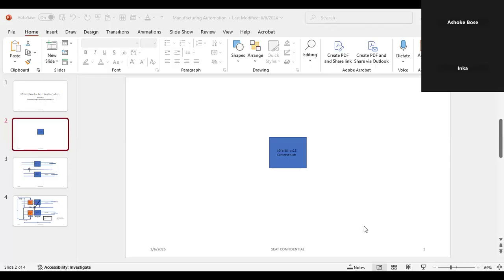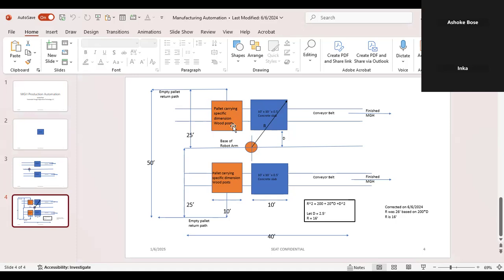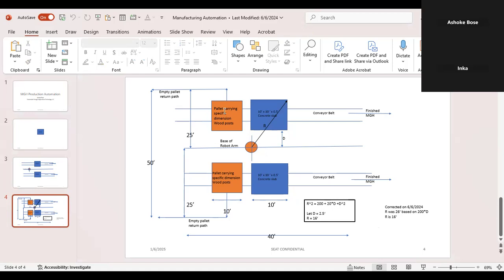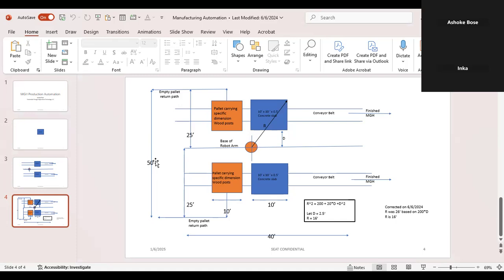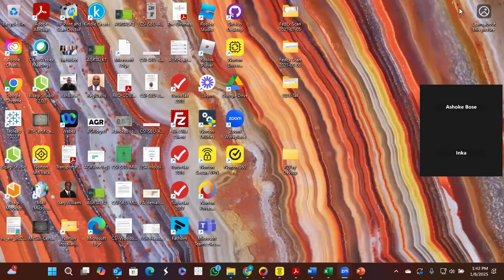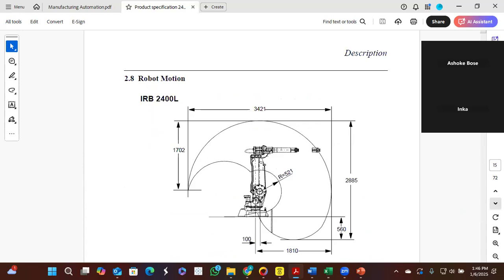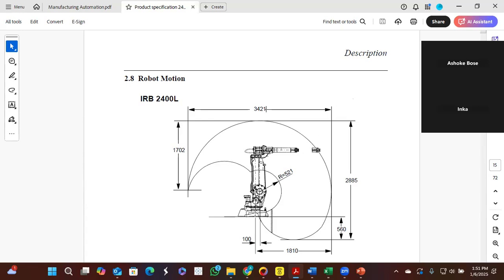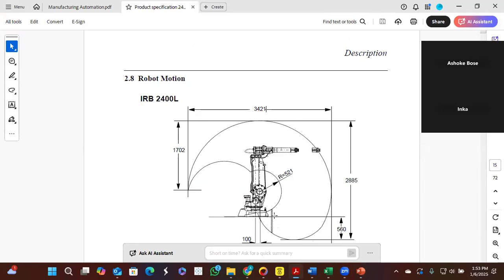Smart Greenhouse Robot Manufacturing Plant Layout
Discussion with the Architect on the SGH Robot Assisted Manufacturing Plant Layout.